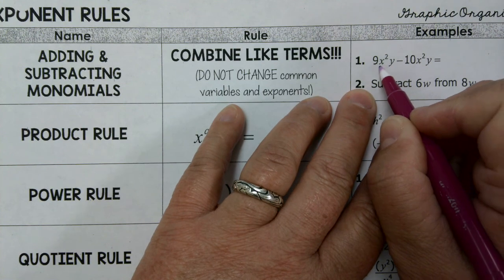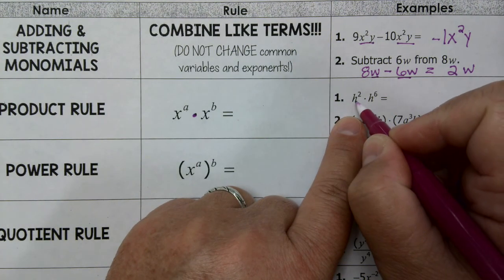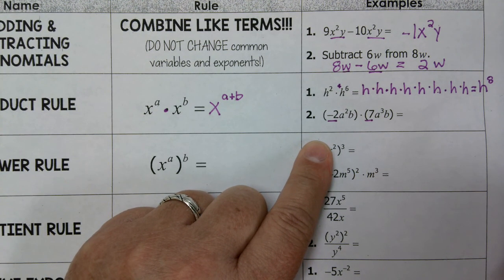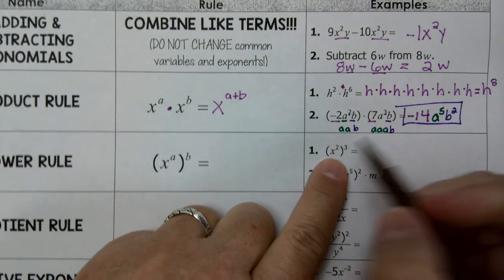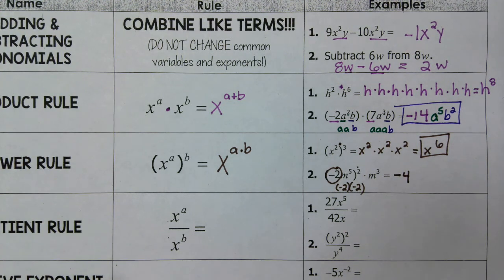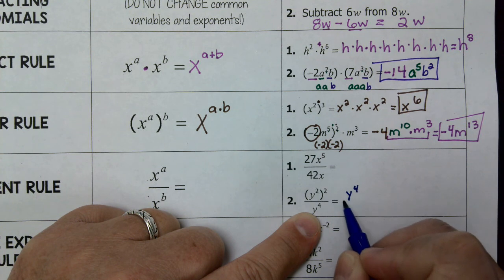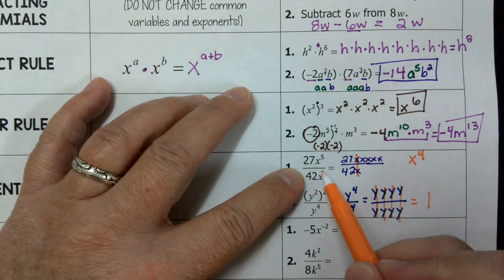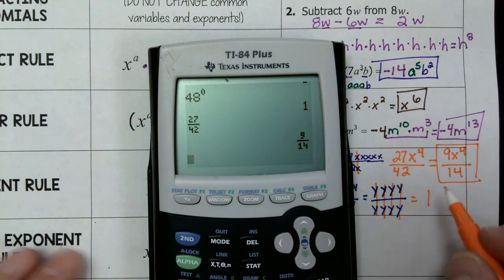#29 Product, Quotient, Power Rules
Using exponent rules to simplify expressions. Using product, quotient, and power rules to simplify exponents.